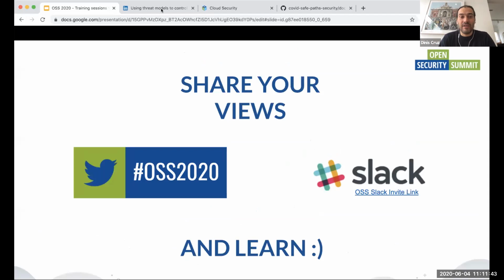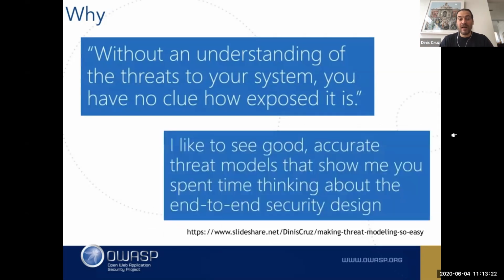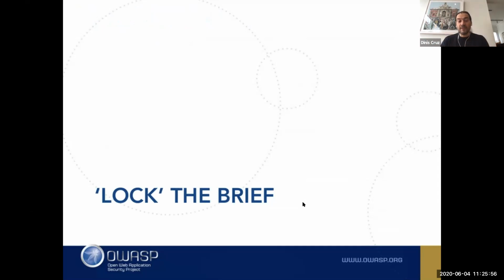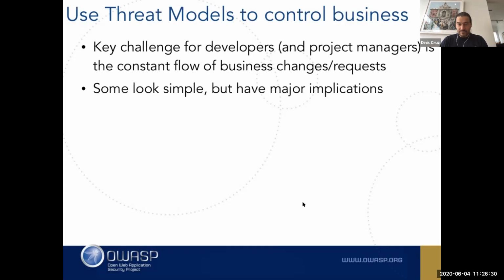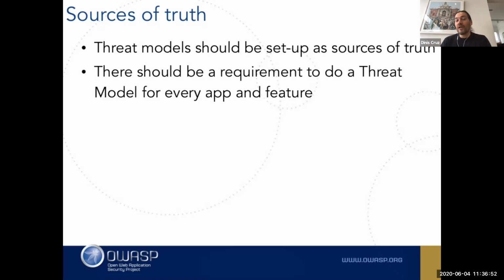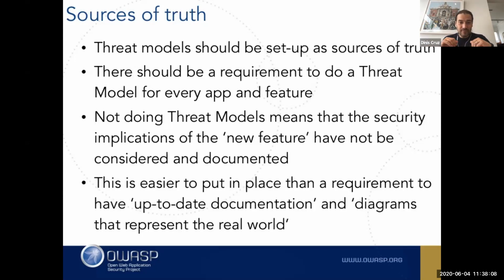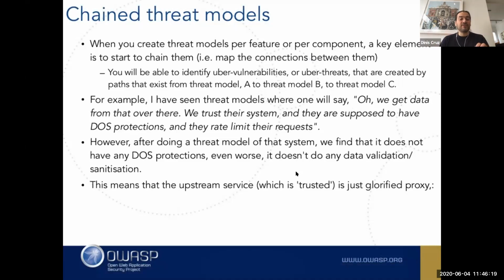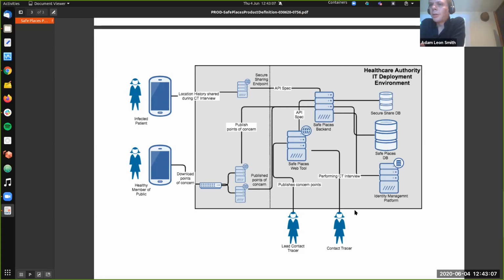COVID Safe Paths Threat Modeling - part 1 - 4 Jun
By Dinis Cruz (@DinisCruz),
Adam Leon Smith (@adamleonsmith),
Diarmid Mackenzie (@dhmackenzie),
Mark Carney (@LargeCardinal),
Jay Harris (@JayHarris_Sec)